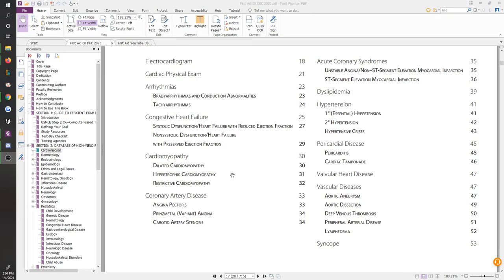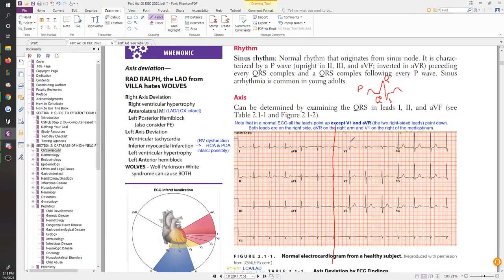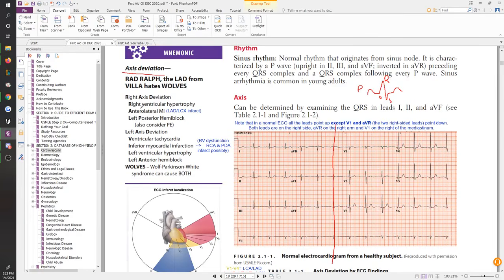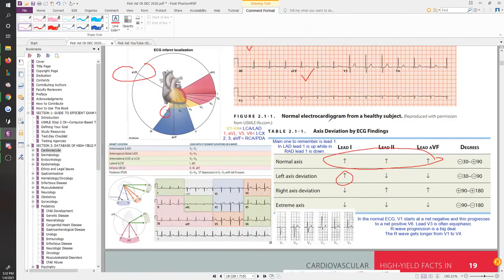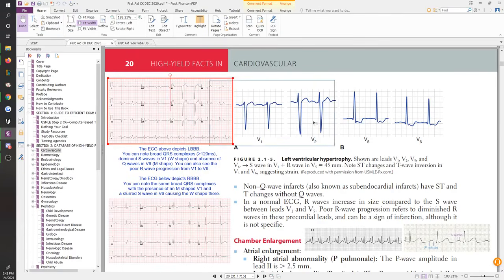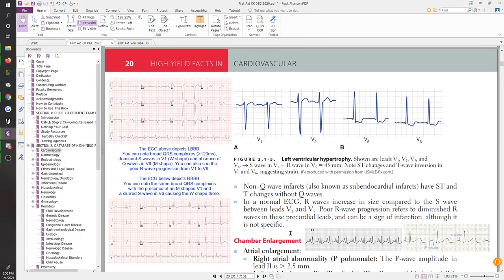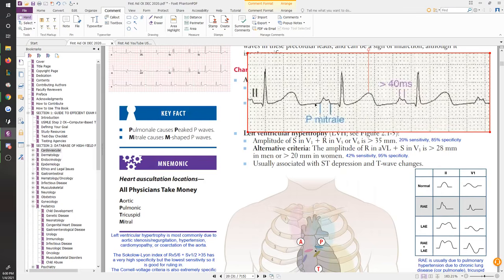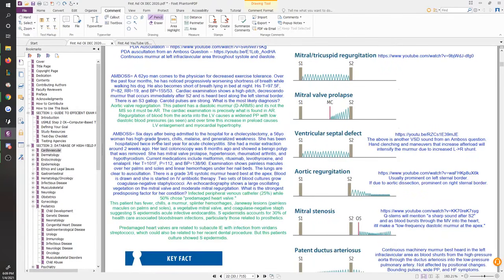CK Cardiovascular 1 -- ECG